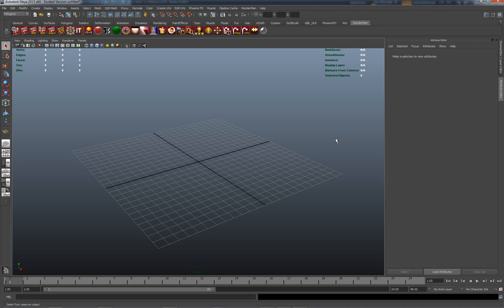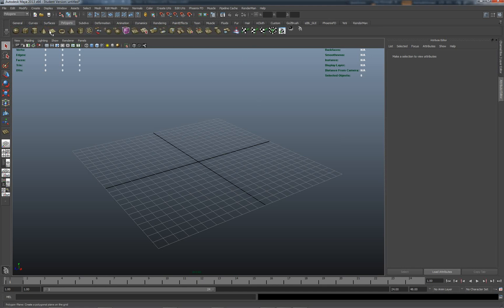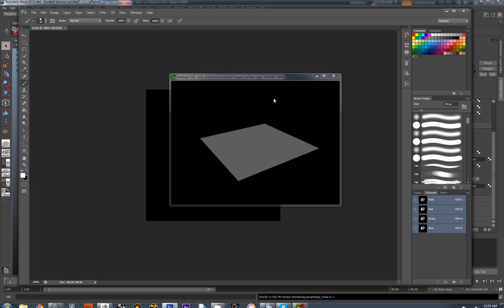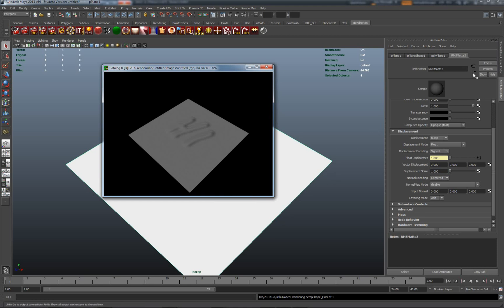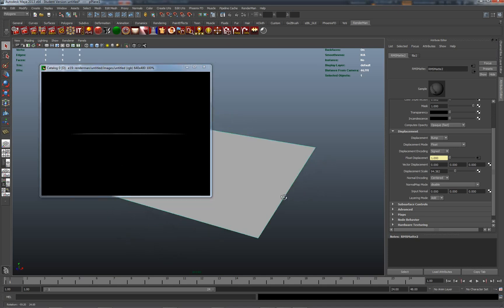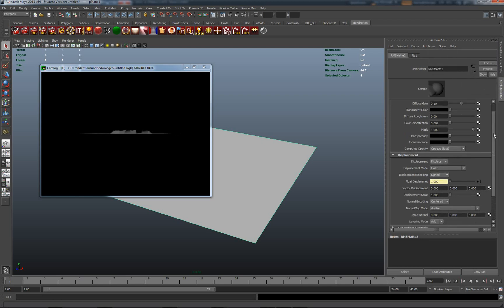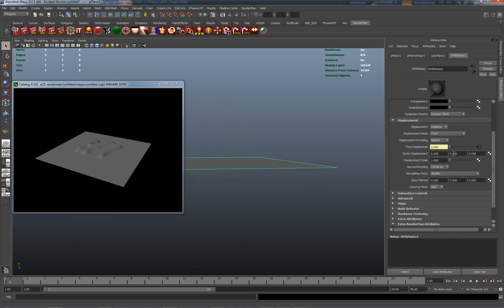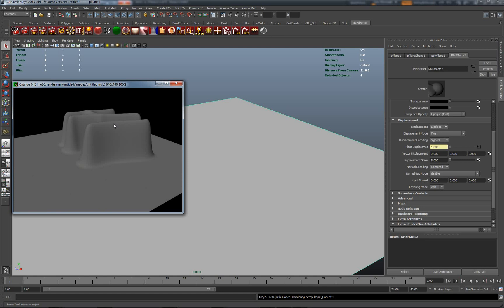8_Simple bump and displace in Renderman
Painted bump maps and displacement maps.